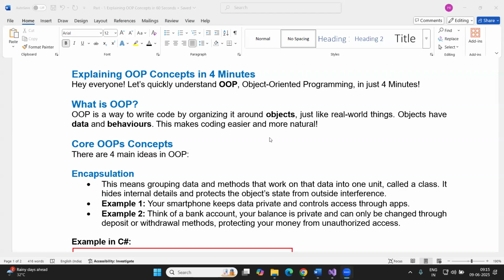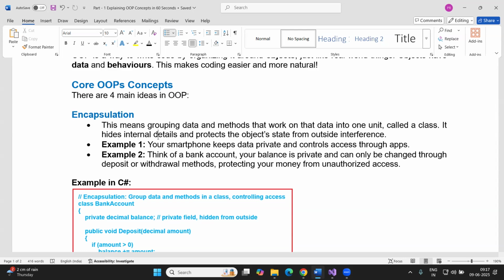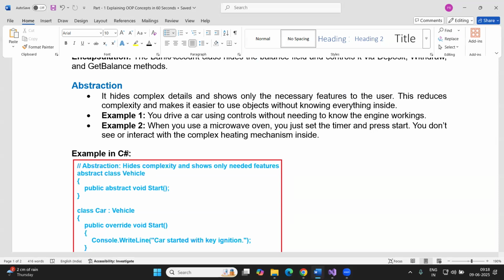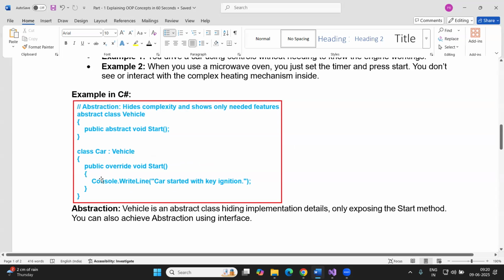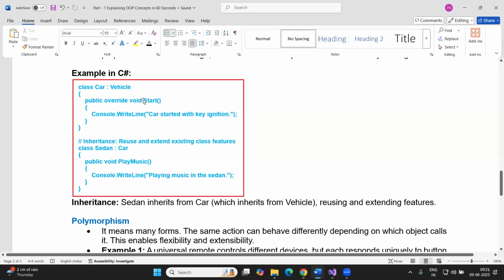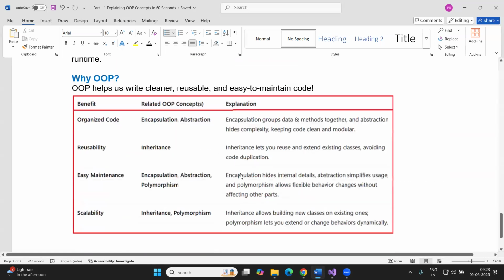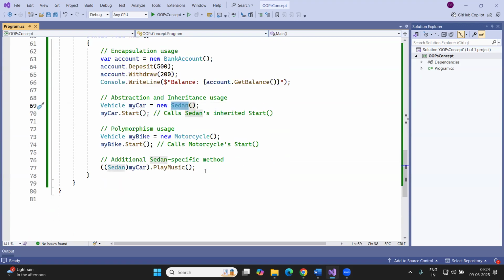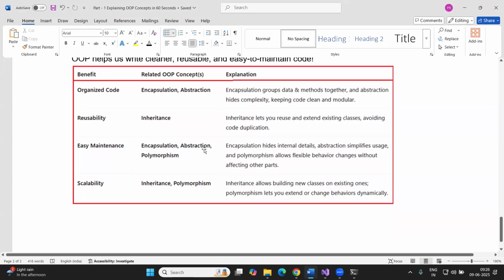OOP Concepts Explained in 10 Minutes | Encapsulation, Abstraction, Inheritance, Polymorphism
Learn the core concepts of Object-Oriented Programming (OOP) quickly and clearly in just 10 minutes! In this video, we breaks down the four fundamental pillars of OOP — Encapsulation, Abstraction, Inheritance, and Polymorphism — with simple real-world examples and C# code snippets.

Whether you're new to programming or want a quick refresher, this video is perfect for understanding how OOP makes coding easier, cleaner, and more reusable. **Topics Covered:**
- Encapsulation with examples
- Abstraction and interfaces
- Inheritance in C#
- Polymorphism and method overriding
- Why use OOP in programming?